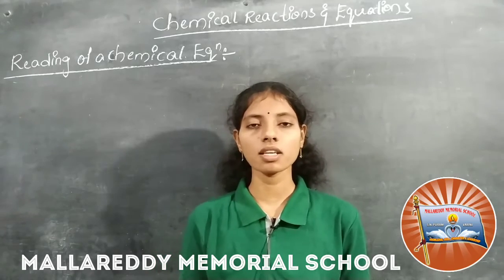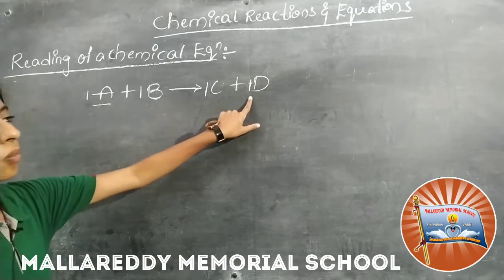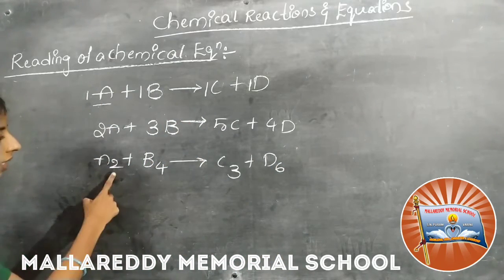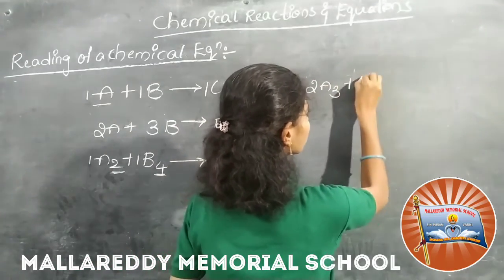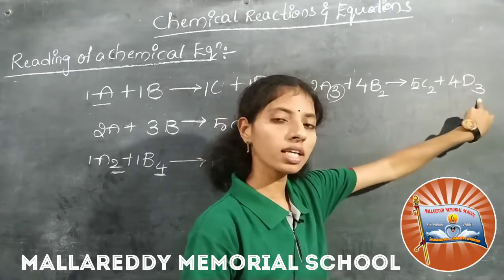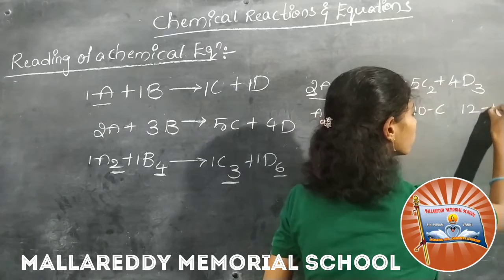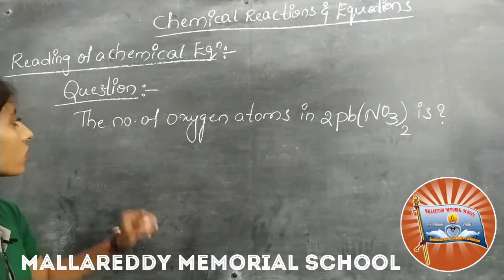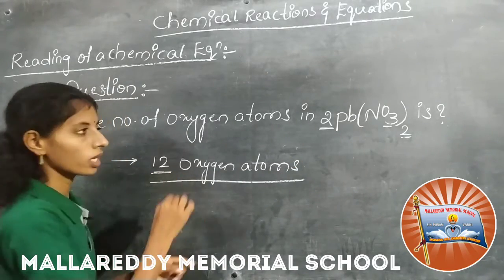MRMS VARNI DC: Grade-10, Sub: Physical Science, Ch: 2, Part-4, Topic: chemical reactions & Equations